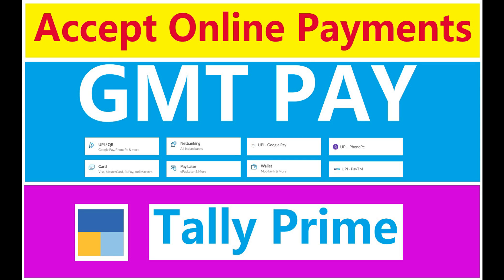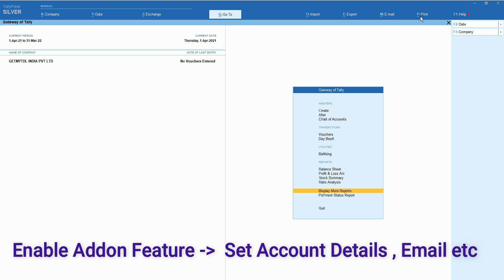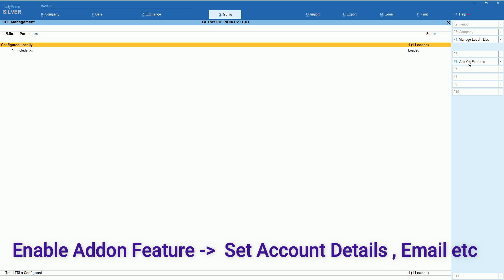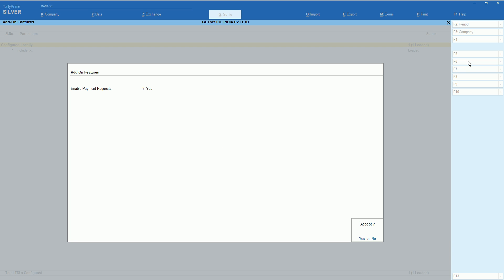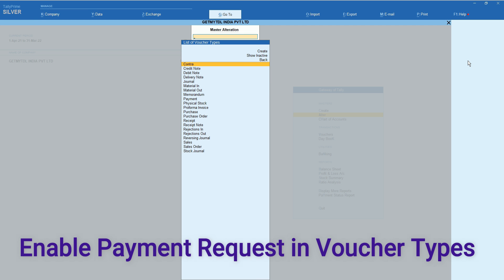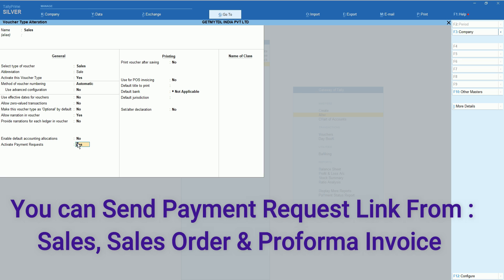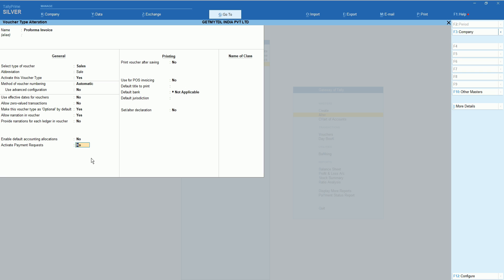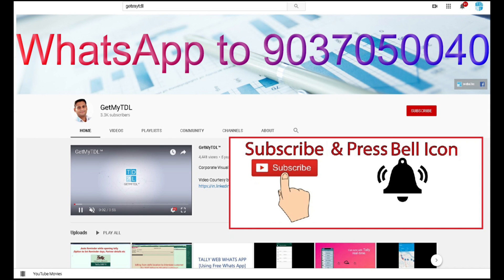Tally Prime Customization | Customization in Tally Prime | Tally customization services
Tally Invoice with Payment Link | Auto Email Invoice with Payment Link |  RECEIPT ENTRY IN TALLY
Manage Online Payments in Tally Prime | Credit Card Payments in Tally Prime | Tally e-Payments Onboarding | Online UPI Payment by Costumer Entry in tally ERP 9 I Costumer Online UPI Payment in tally ERP 9 | UPI payment Entry in Tally Prime | PhonePe, Google Pay, Paytm Entry in Tally |
Tally ERP 9-Outstanding, Overdue, Customer Dues, Bills Payable, Bills Receivable Reports | PAYMENT AND RECEIPT ENTRY IN TALLY ERP9 | online payment entry in tally erp 9 |